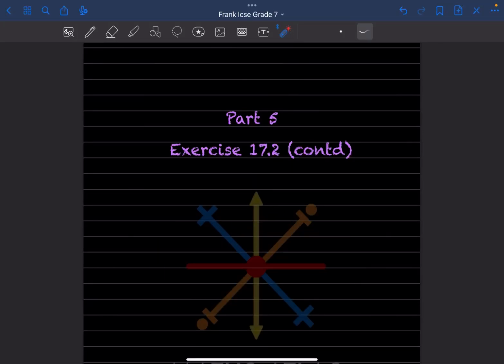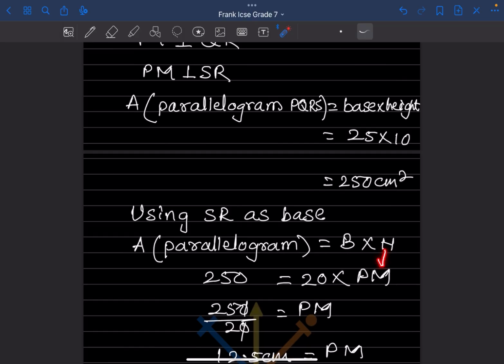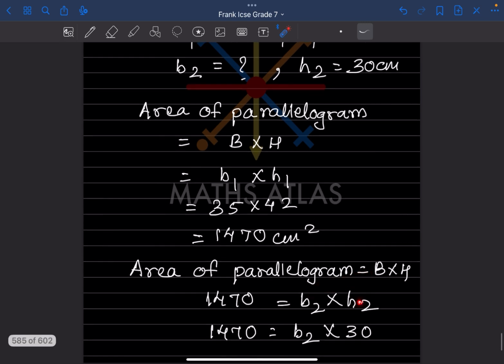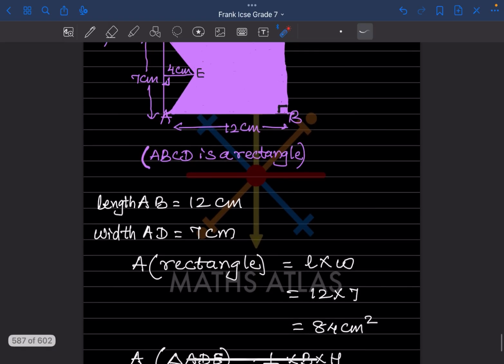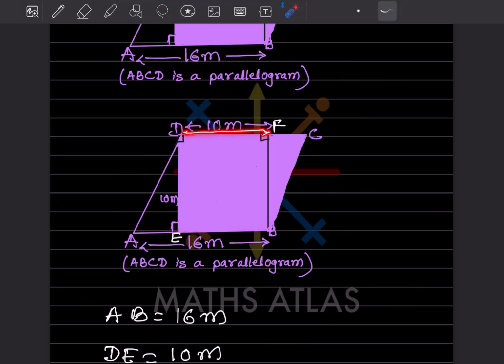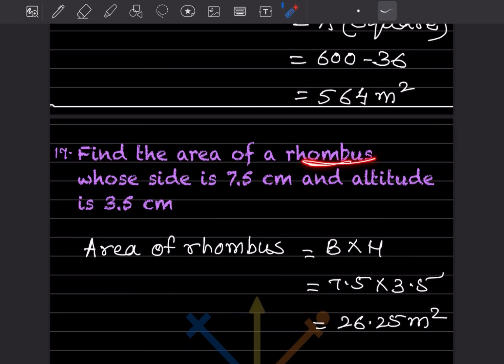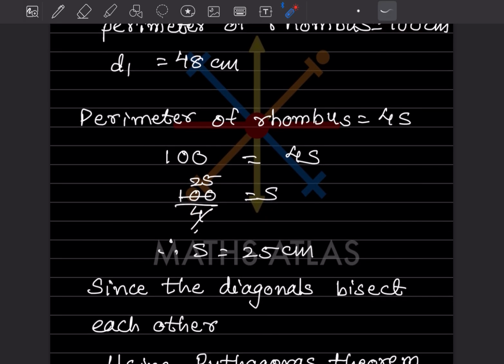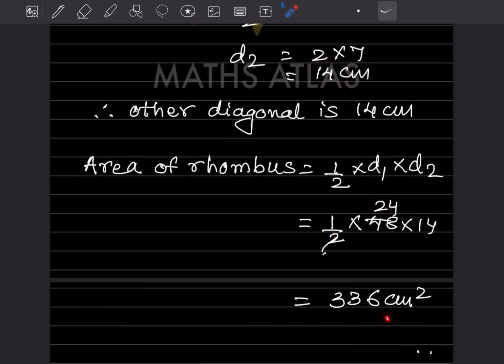The SECRET to Finding a Rhombus Diagonal! 💎 | ICSE Class 7 Perimeter & Area Ex 17.2 (P-5) Solved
"Stuck on finding the other diagonal of this rhombus? You have the perimeter, but where is the second diagonal? The trick is using the Pythagorean Theorem! We’re skipping the filler and starting the solution for Exercise 17.2, Part 5, right now."

The step-by-step solution for the toughest problem in FRANK ICSE Class 7 Maths, Chapter 17 (Perimeter & Area): Finding the unknown diagonal of a Rhombus in Exercise 17.2, Part 5.

This video covers the perimeter calculation, using the area to find the first diagonal, and the crucial step where we apply the Pythagorean Theorem to find the second diagonal—the part everyone gets stuck on!